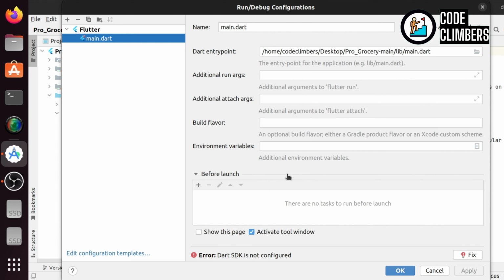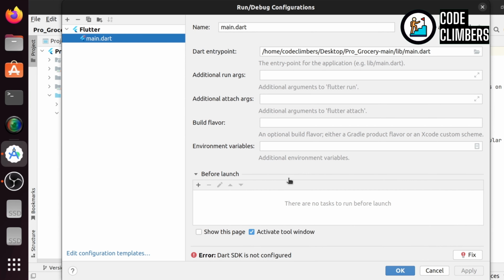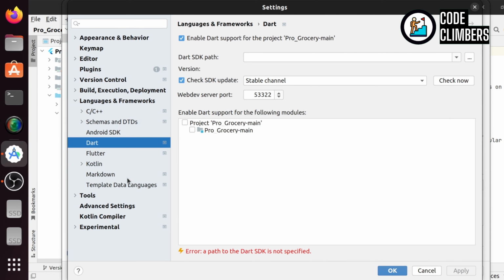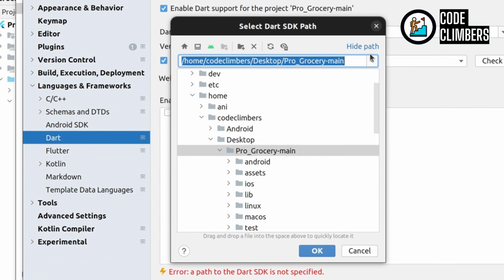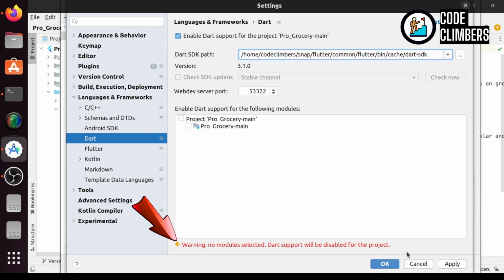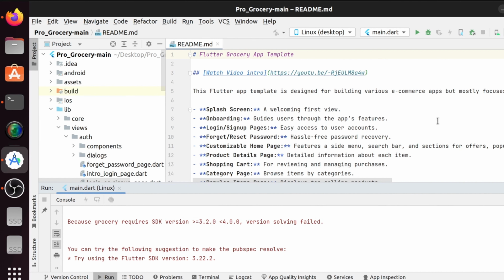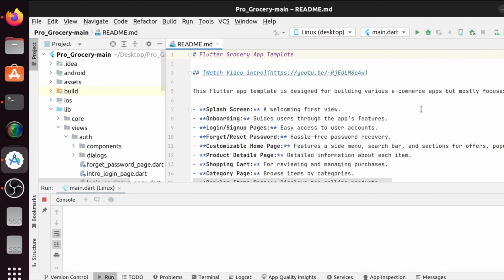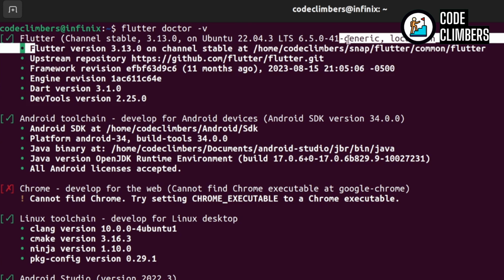Fix Dart SDK Not Found: Simple Steps for Quick Resolution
Fix Dart SDK Not Found Error in Android Studio and get back to coding! This tutorial is your ultimate guide to resolving the frustrating "Dart SDK is not configured" issue. We'll walk you through easy-to-follow steps to identify and fix the Dart SDK path, ensuring your Flutter projects run smoothly. Say goodbye to error messages and hello to successful app development!

Whether you're a beginner or an experienced developer, this video covers everything you need to know. Learn how to troubleshoot common Dart SDK problems, optimize your development environment, and boost your productivity. Don't let this error hold you back – watch now and start building amazing apps!